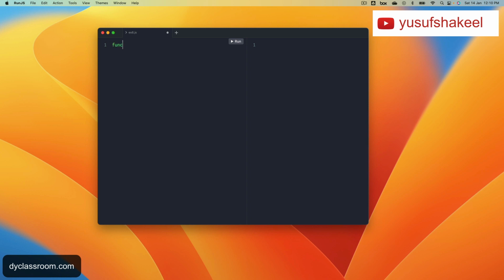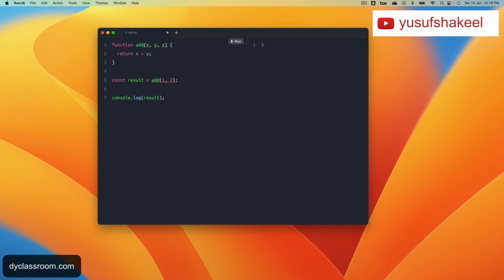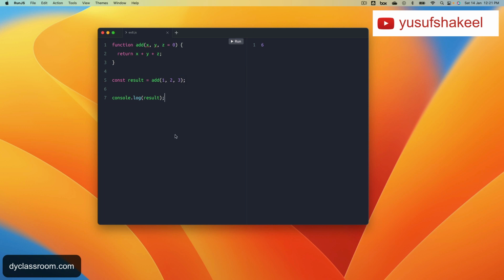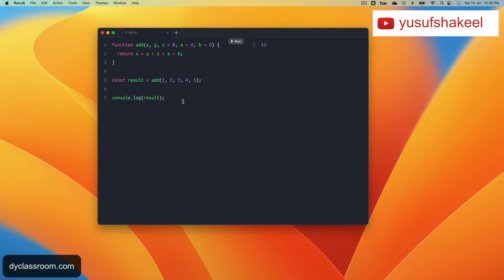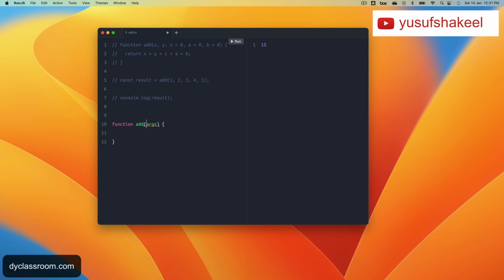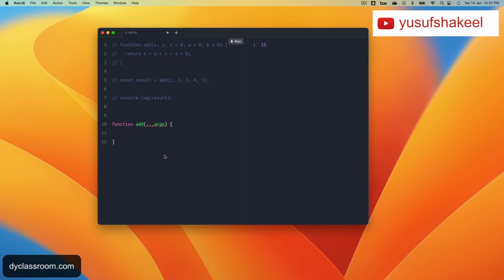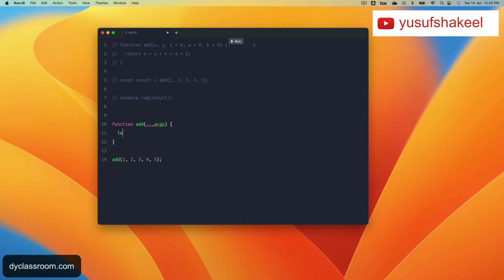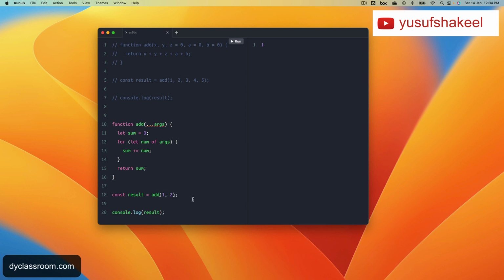ES6 Rest Parameter #06